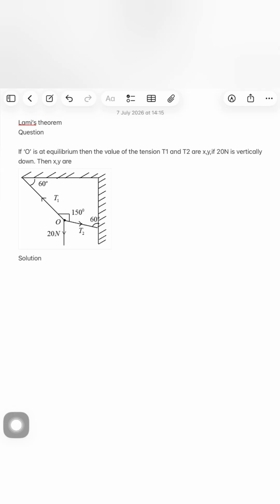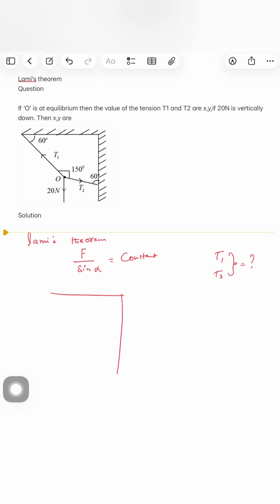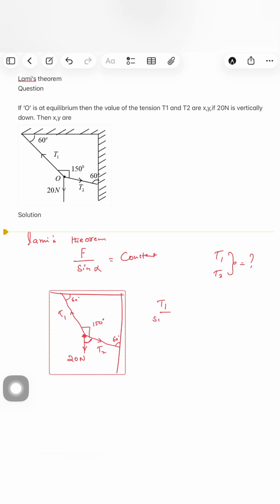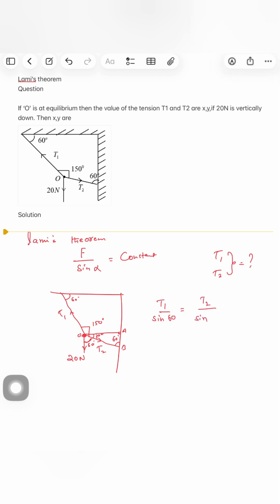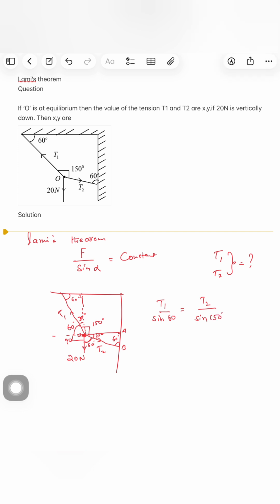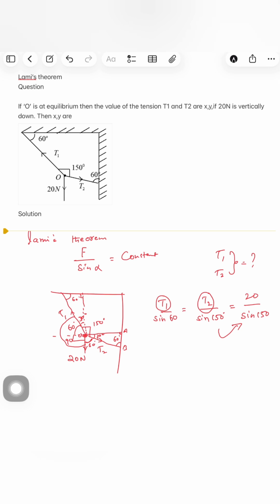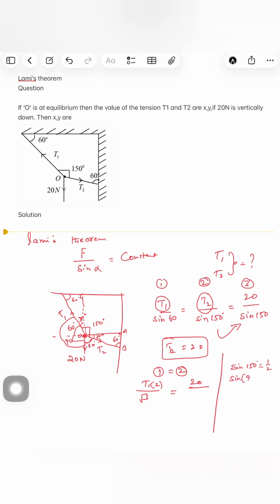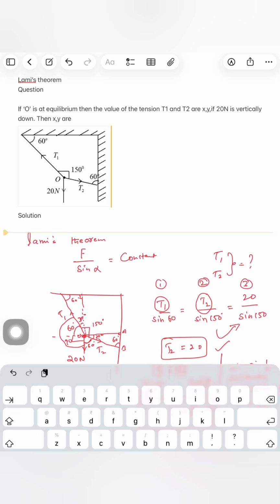PHYSICS LAMI'S THEOREM | CLASS 11th | SOLVED EXAMPLE | MCQ - Objective Question By Murali Sir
PHYSICS LAMI'S THEOREM | CLASS 11th | SOLVED EXAMPLE | Lami's Theorem MCQ  - Objective Question By Murali Sir

KMK HUB